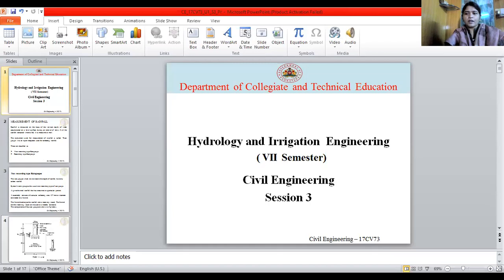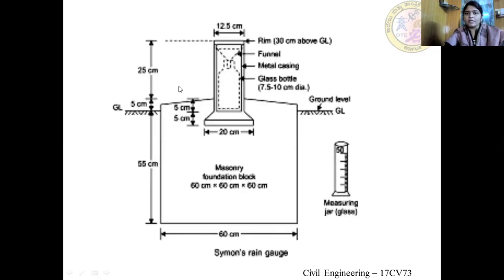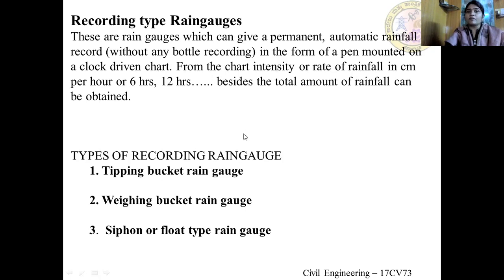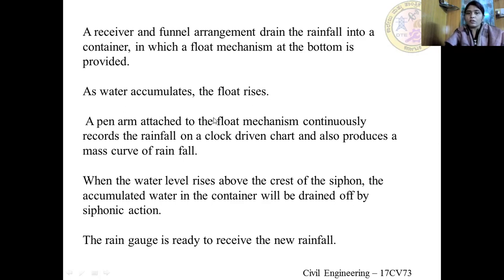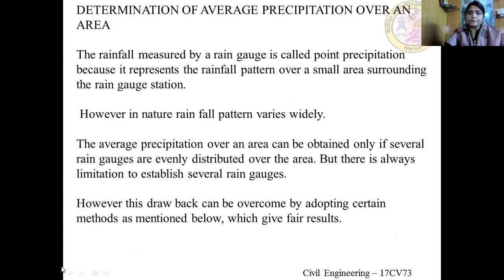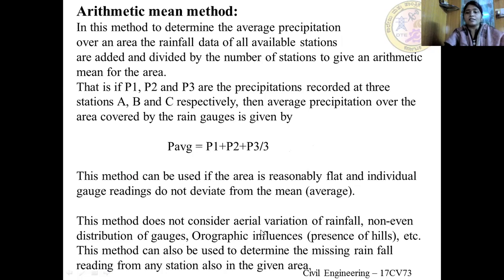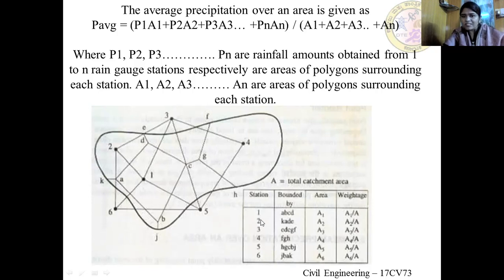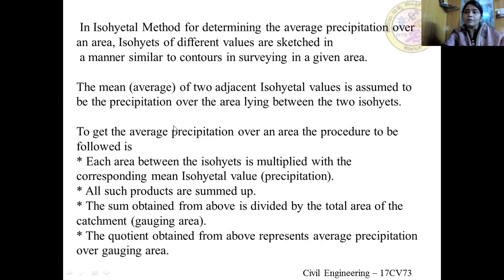CE 17CV73 M1 S3 Vi